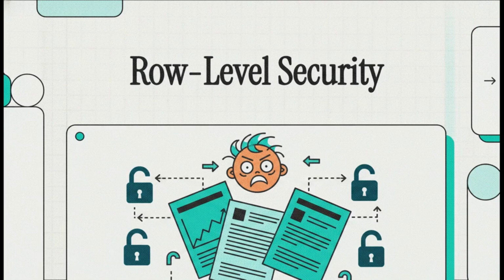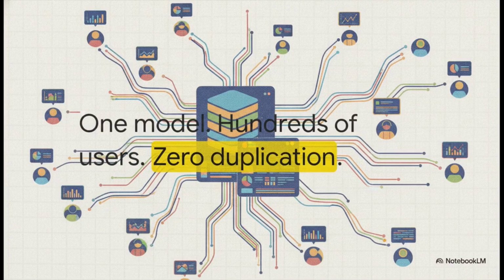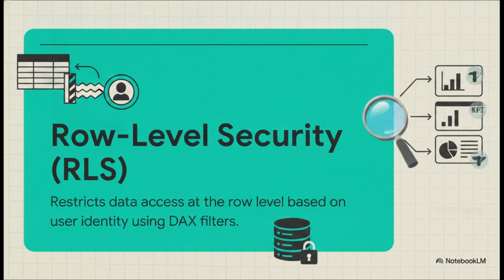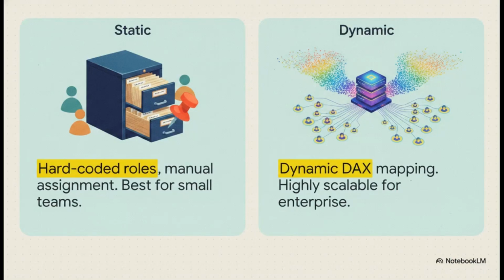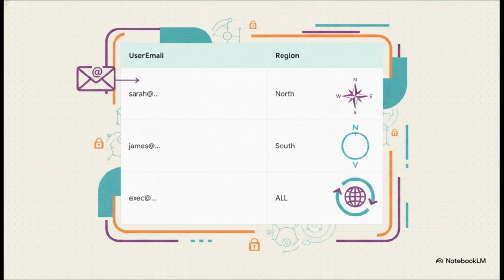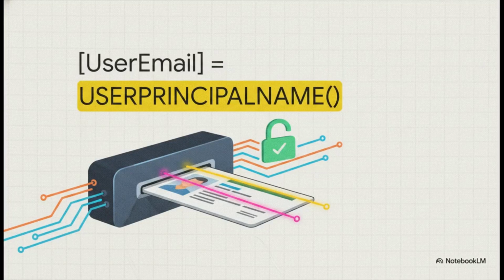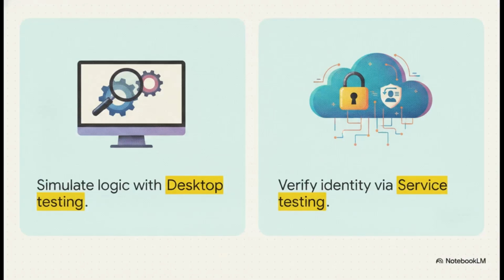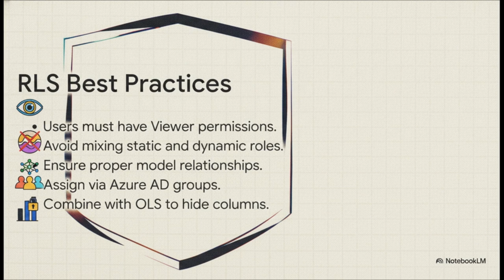Power BI Row-Level Security (RLS) Explained | Static vs Dynamic RLS | Complete Tutorial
🔒 Learn everything about Row-Level Security (RLS) in Power BI in this complete tutorial. Whether you're preparing for interviews or working on real-world Power BI projects, this video covers everything you need to know about implementing data security.

📚 Topics Covered

✅ Data Security Challenges in Power BI
✅ What is Row-Level Security (RLS)?
✅ Static RLS vs Dynamic RLS
✅ How to Configure RLS Step-by-Step
✅ Testing Your RLS Setup
✅ Power BI RLS Best Practices